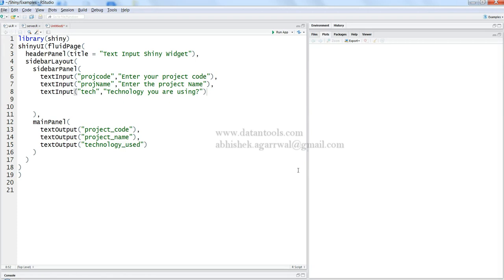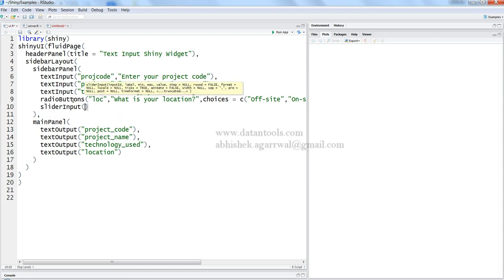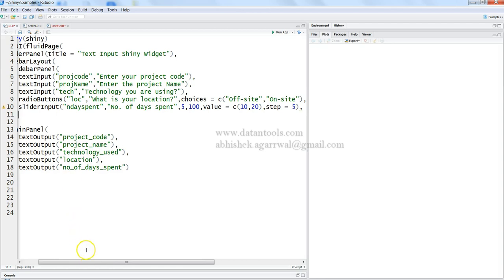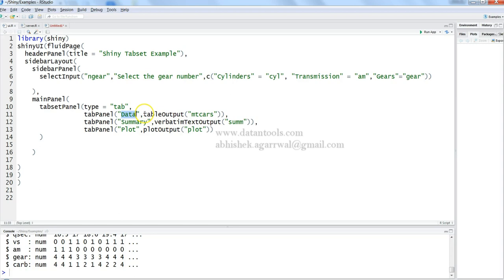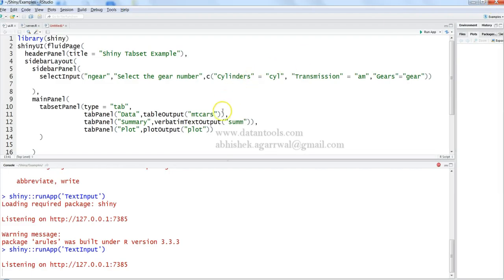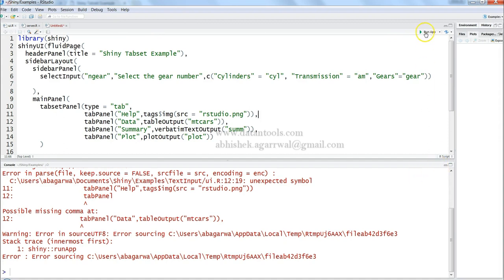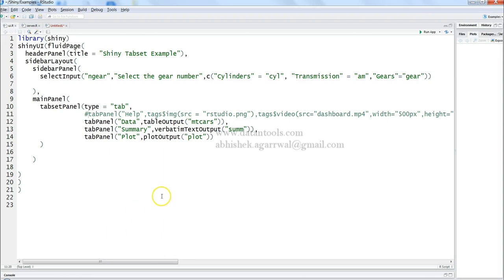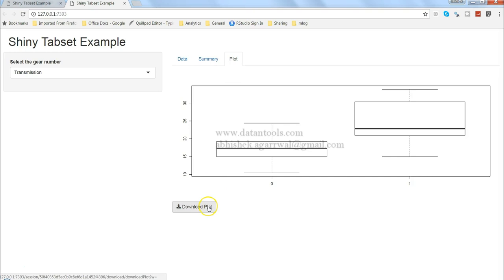R Shiny Tutorial for beginners [Complete Tutorial] - Part 2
In this second part of practical R shiny tutorial, I've shown the examples related to following topics

- How to add radio buttons in R Shiny
- How to added Slider Input object in R Shiny
- How to add Select Input Object in R Shiny
- How to create Tabs in R Shiny Apps
- R Shiny Reactive Functions
- How to add videos and images in R shiny app
- How to download data and plots from R shiny app

r shiny tutorials
r shiny tutorial pdf
r shiny tutorial datacamp
r shiny map tutorial
r shiny tutorial youtube
rstudio shiny tutorial
r shiny advanced tutorial
r shiny app tutorials
r shiny basic tutorial
r shiny d3 tutorial
r shiny dashboard tutorial pdf
r shiny dashboard tutorials
r shiny deployment tutorial
r shiny docker tutorial
r shiny interactive tutorial
r shiny layout tutorial
r shiny modules tutorial
r shiny plot tutorial
r shiny quick tutorial
r shiny server tutorials
r shiny tutorial code
r shiny tutorial deutsch
r shiny tutorial en français
r shiny tutorial examples
r shiny tutorial for beginners
r shiny tutorial francais
r shiny tutorial github
r shiny tutorial leaflet
r shiny tutorial online
r shiny tutorial ppt
r shiny tutorial r bloggers
r shiny tutorial reactive
r shiny tutorial udemy
r shiny tutorial videos
r shiny tutorials point
r shiny ui tutorial
r shiny written tutorial
shiny r tutorial español